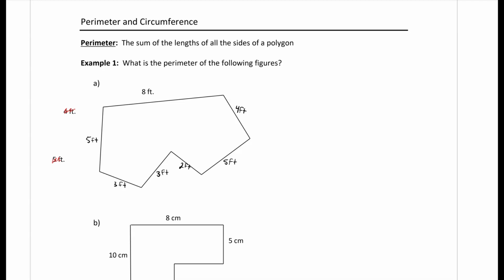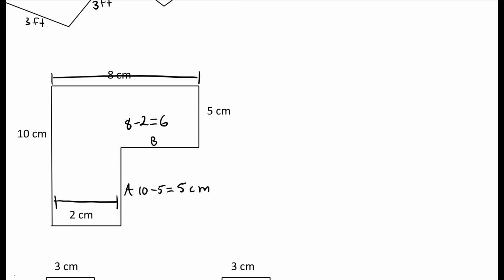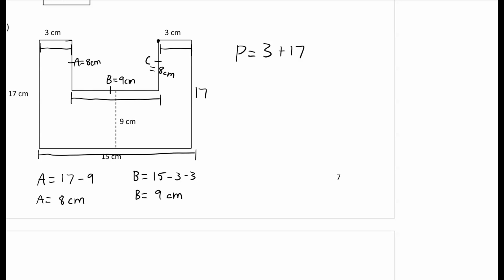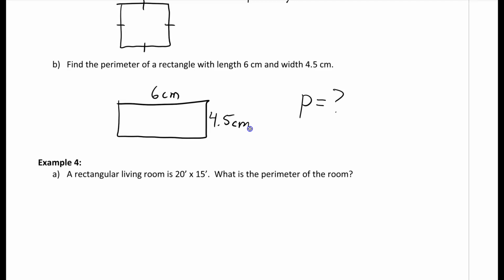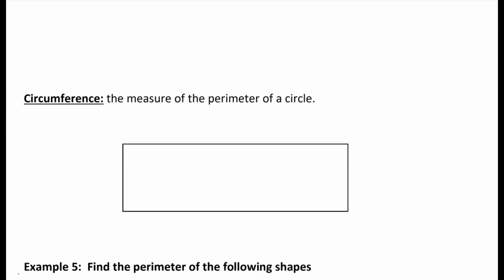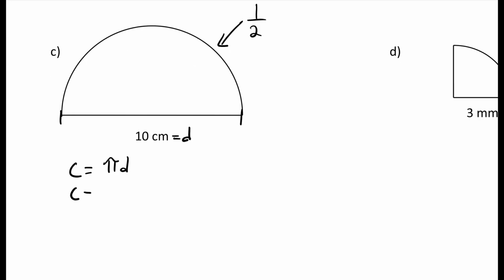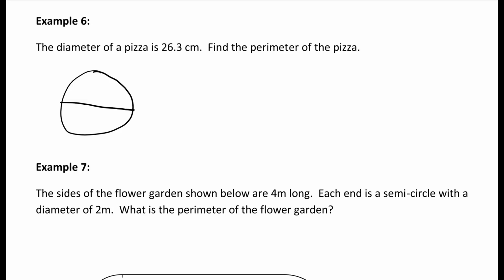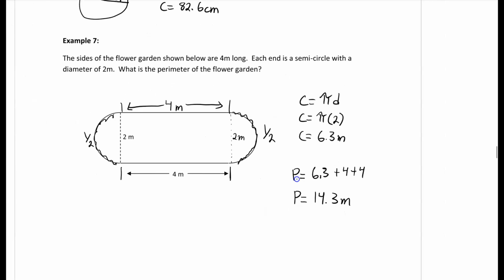Lesson 3 - Perimeter and Circumference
Unit #3 - Length and Measurement